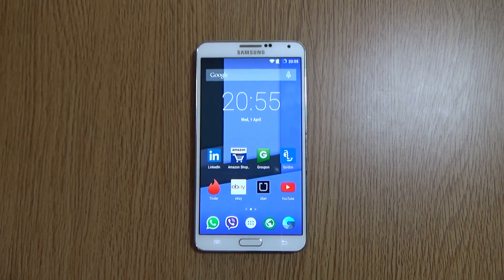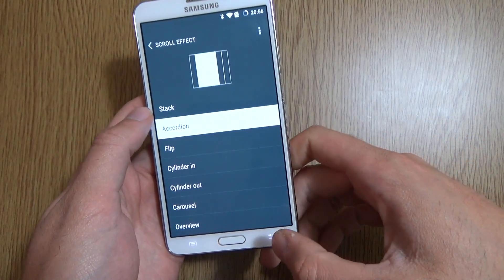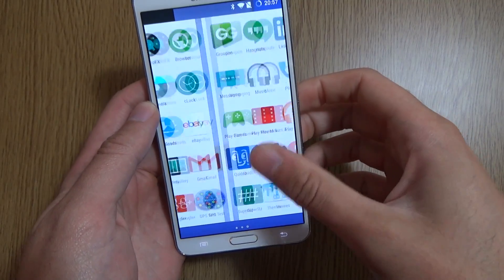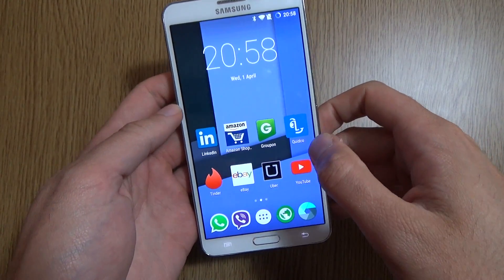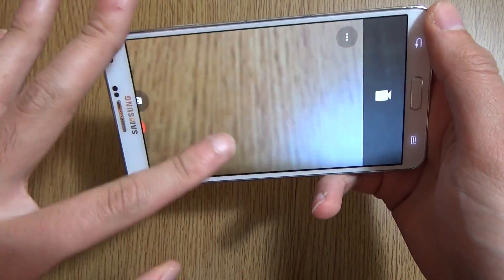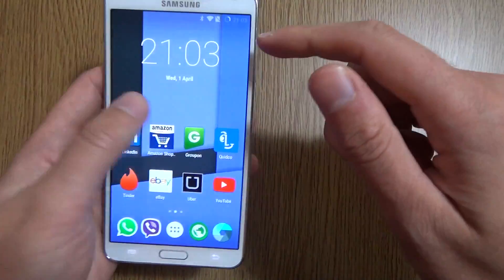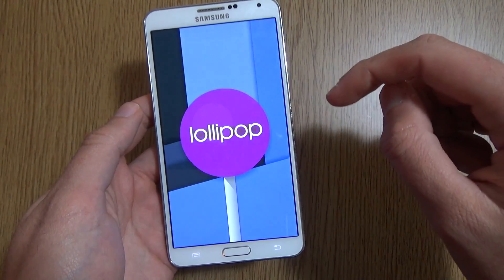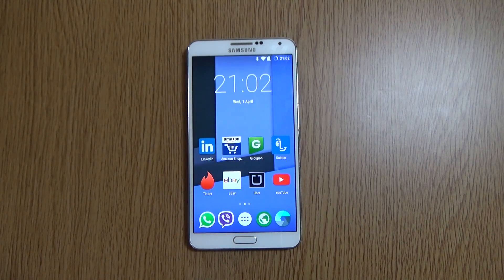Samsung Galaxy Note 3 Android 5.1 Lollipop - Review!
Review of an Android 5.1 Lollipop build for the Galaxy Note 3.